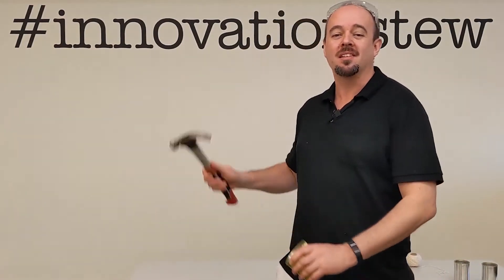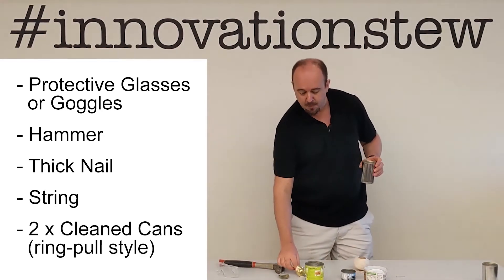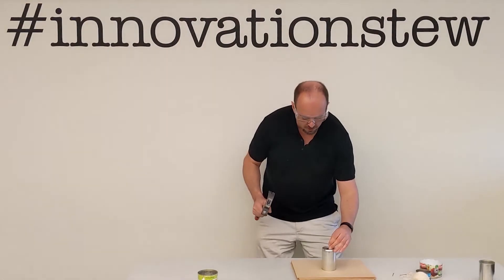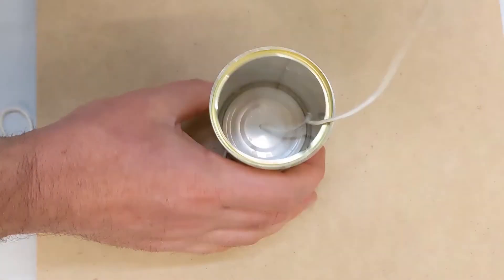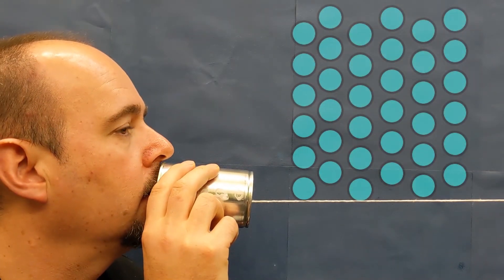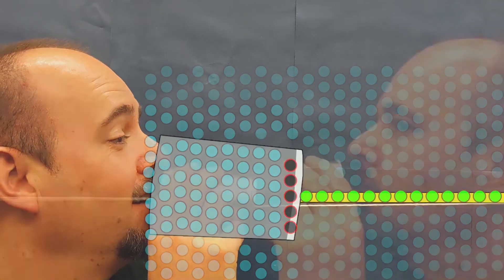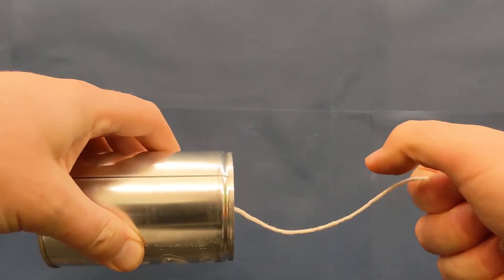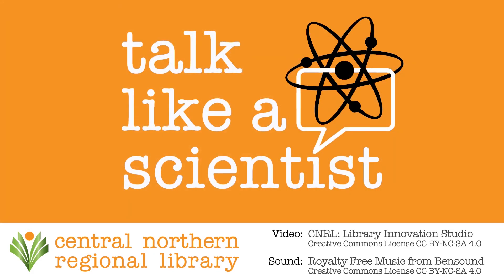Tin Can Telephones | Talk Like A Scientist: Vibration! CNRL Library Innovation Studio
Learn about vibrations and sound waves as you build a Tin Can Telephone in this episode of our "Talk Like A Scientist" series of STEM video workshops you can do at home with items commonly found around the house, in your recycling, garden and pantry.

Jonathan Stilts from the CNRL Library Innovation Studio takes you through all the steps and teaches you how to Talk Like A Scientist!